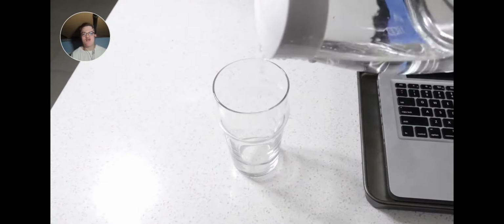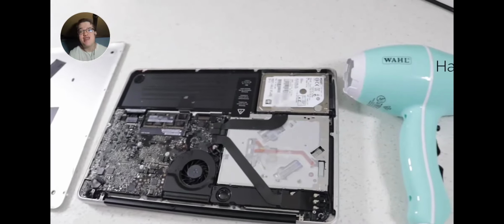This guy is crazy. How to fix a Water Damaged Laptop. Reaction😭😂😭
Today's video was based on "HowToBasic." This video that I just reacted to was crazy. He was even crazier destroying his own laptop by himself too. Enjoy my daily video guys. Go Falcons.😉